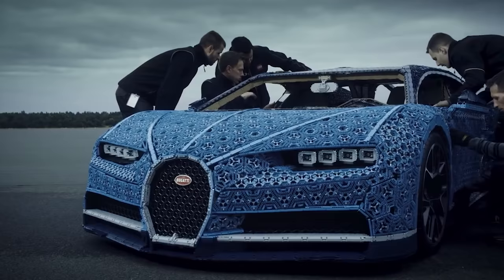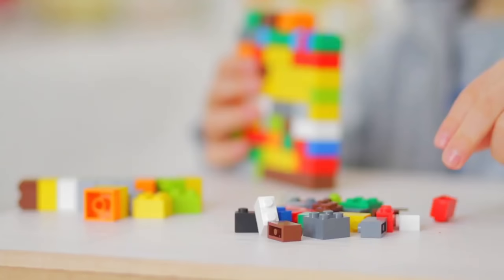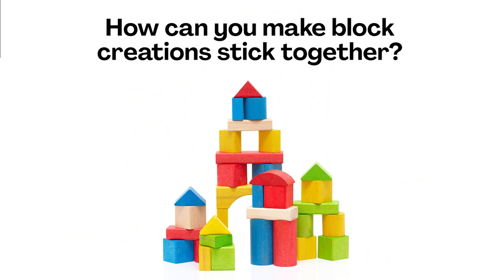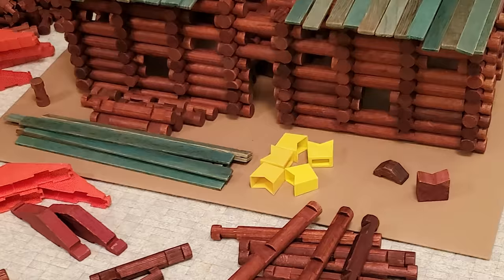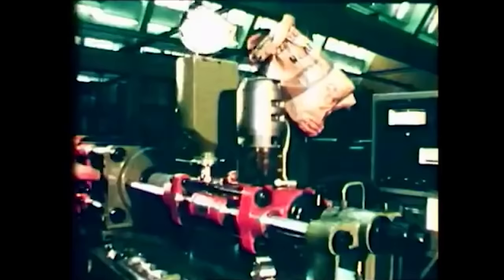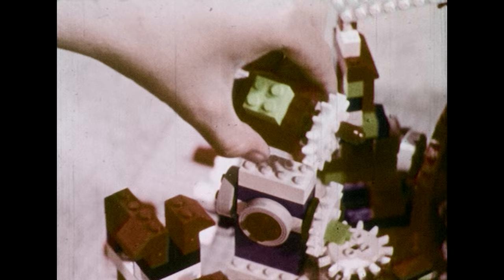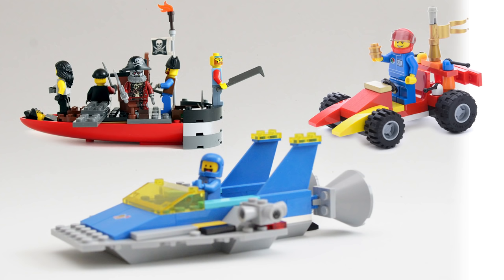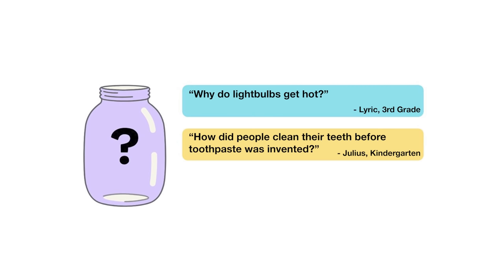How were LEGO bricks invented?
Are your kids wondering: How were LEGO bricks invented? This question came from Hendry, a student from the United States. This episode features guest narrator Jay Flores, an engineer and lifelong LEGO fan!